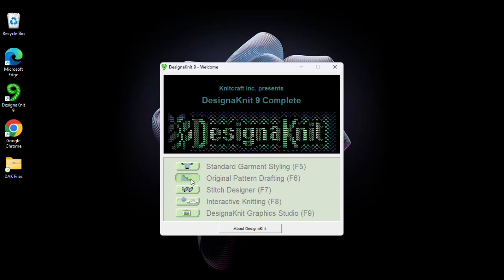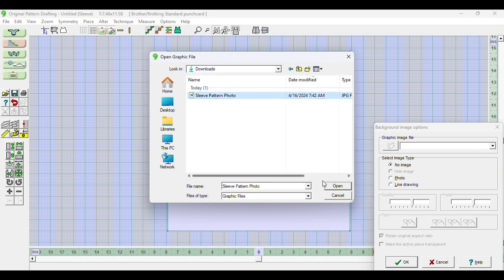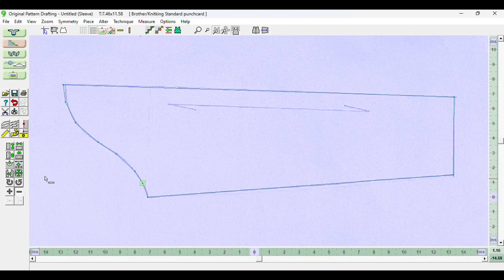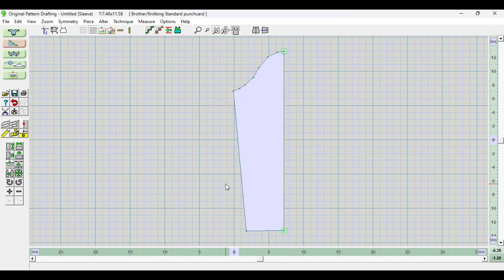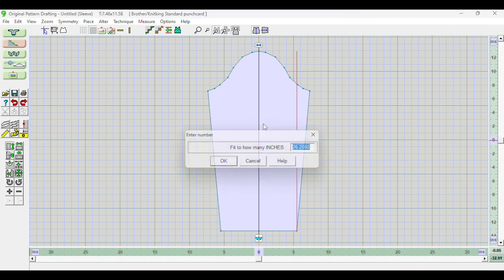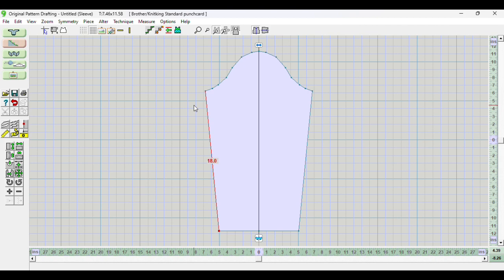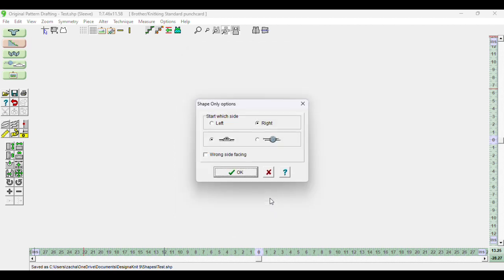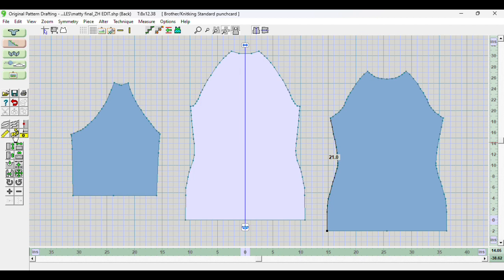DESIGNAKNIT DAK 9 Pattern Digitizing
I will upload a refined version of this tutorial in future, for now, use this as a supplement to the handout.